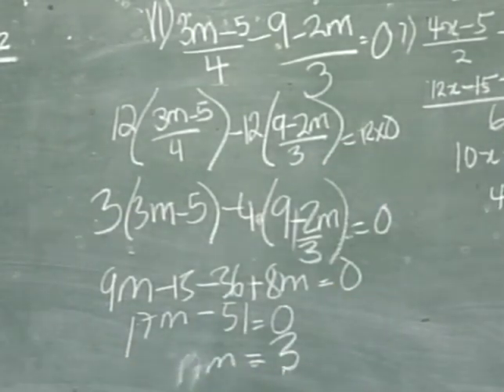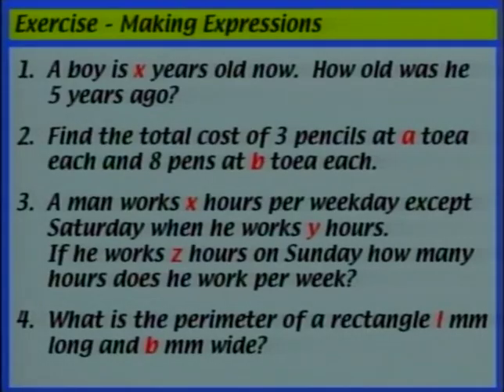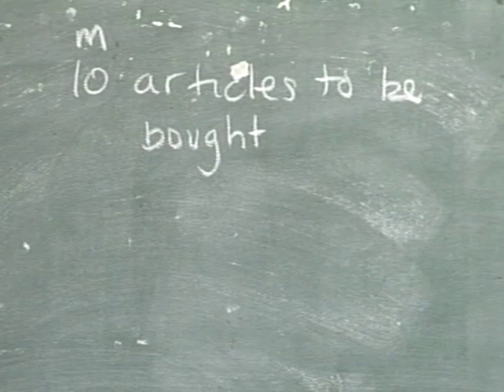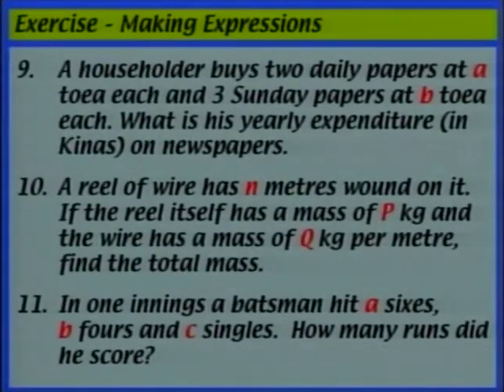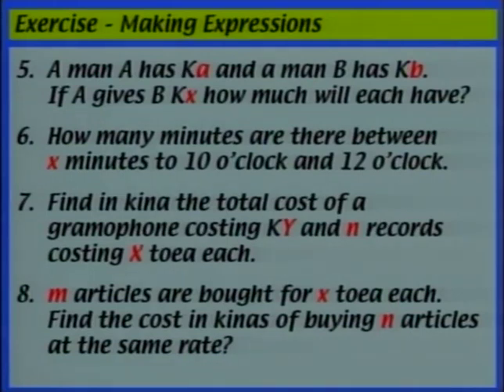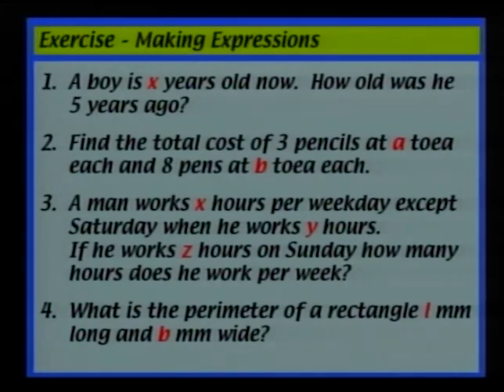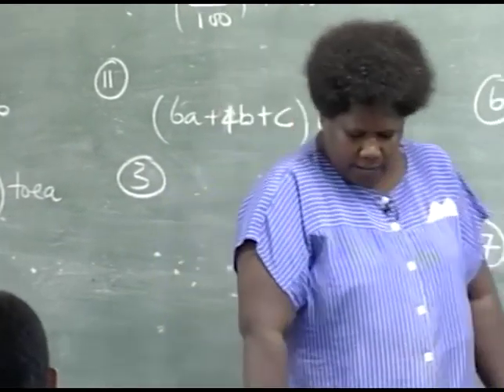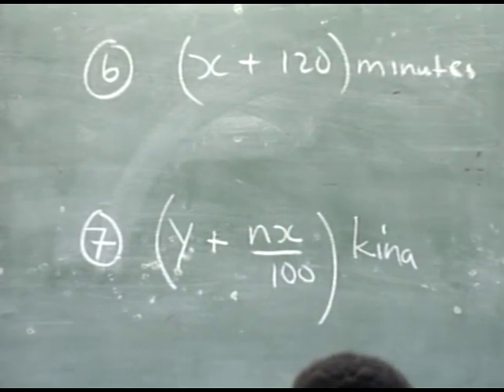Grade 11 - Mathematics - Lesson 30 - Making expressions 1